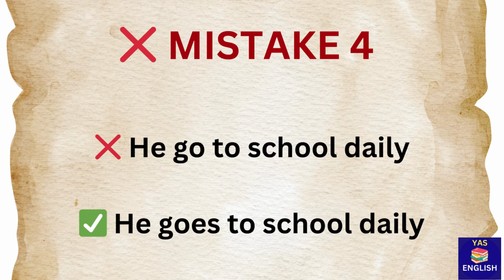👉 You’re Saying This WRONG 😳 (Fix Your English Fast)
Most people make these mistakes without realizing it…

Test your English and fix common mistakes! 🚀
In this video, you’ll learn the correct way to speak and avoid errors that most people make every day.

❌ Stop saying wrong sentences
✅ Learn the correct way instantly
🧠 Improve your grammar step by step

These simple corrections will help you sound more natural and confident in English.